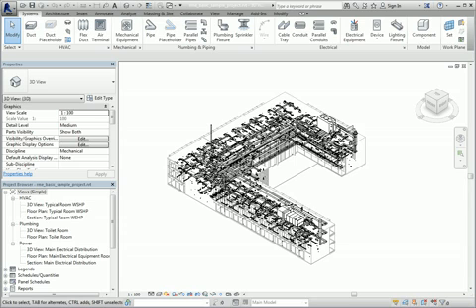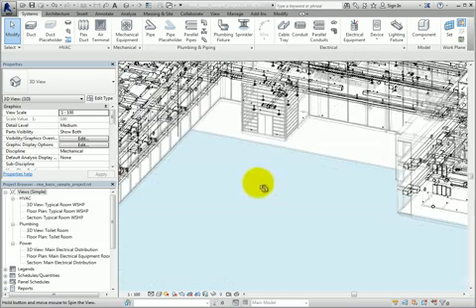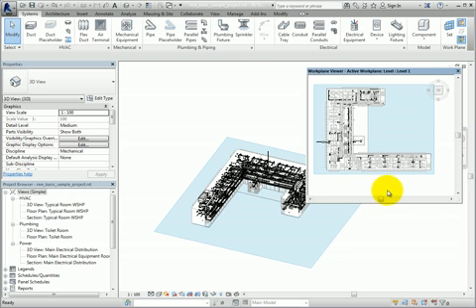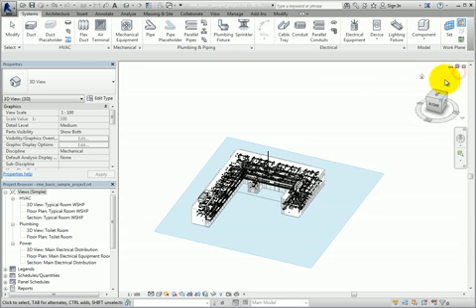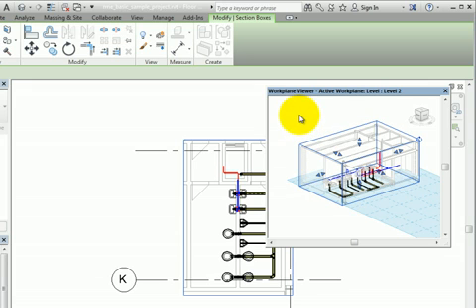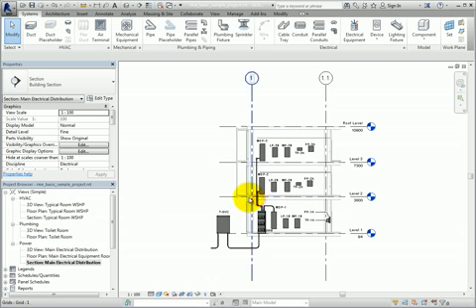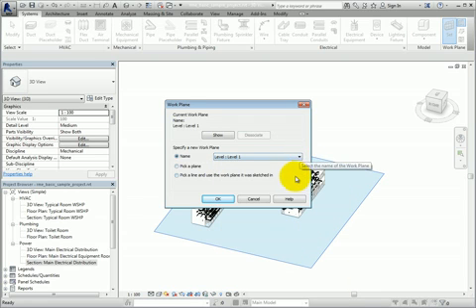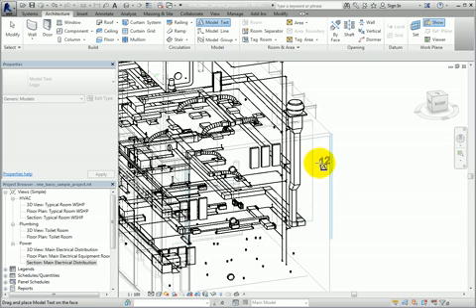11 Setting and Showing the Active Work Plane